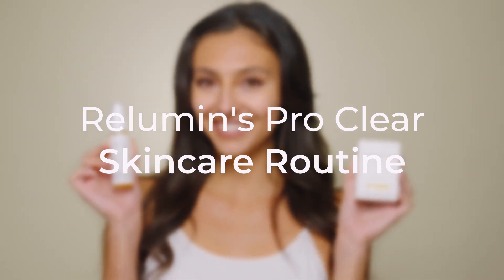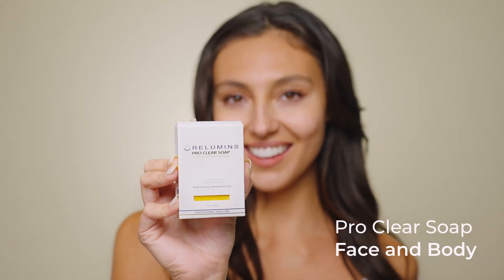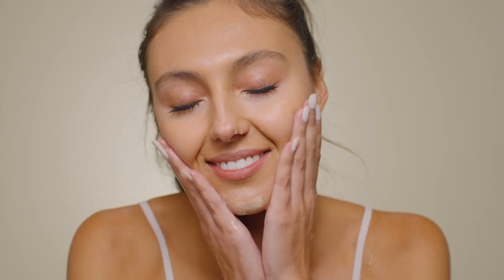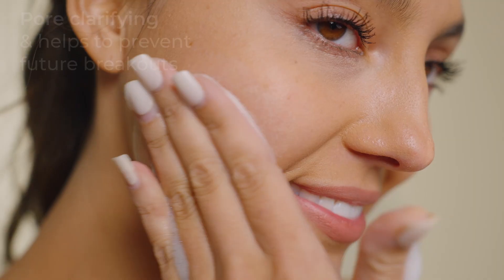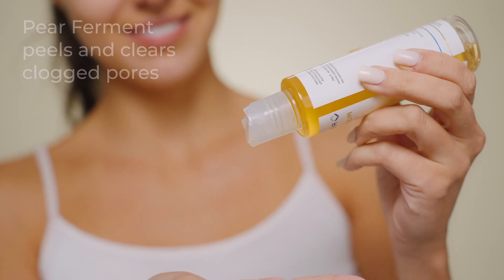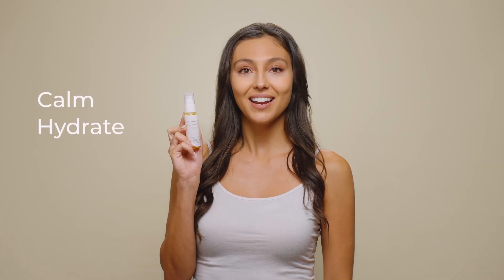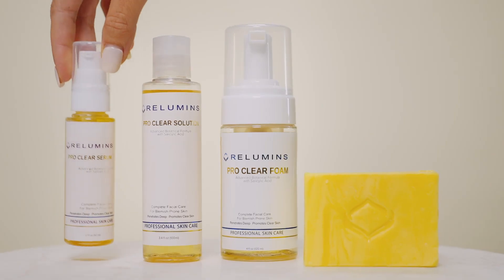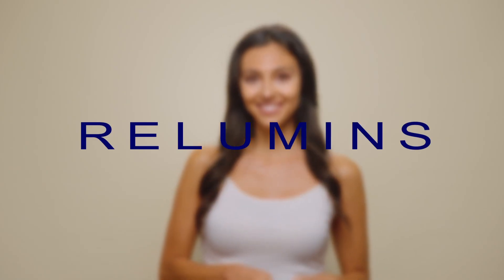Relumins Professional Clear Set with Blemish Fighting Botanicals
Relumins Pro Acne Care is formulated with active botanical ingredients that work synergistically to fight acne at its source for long-lasting acne-free skin! The set is also designed to reduce scarring and dark spots for naturally clear, healthy-looking skin.